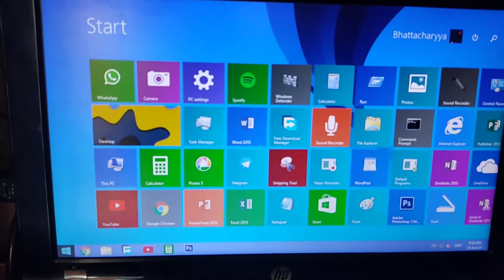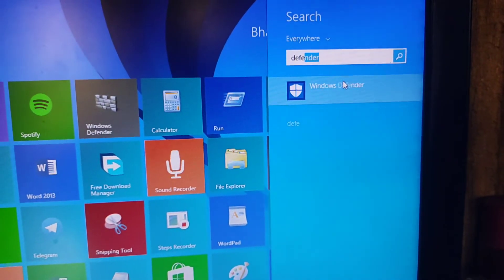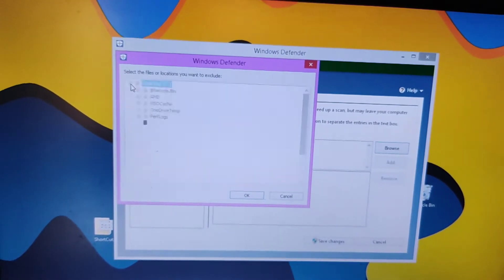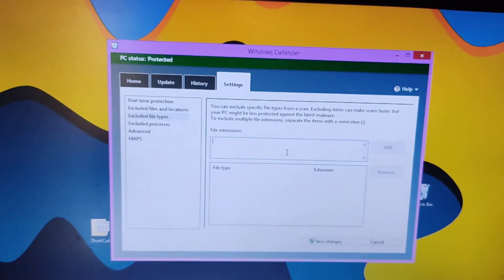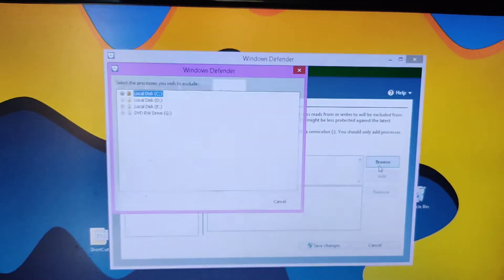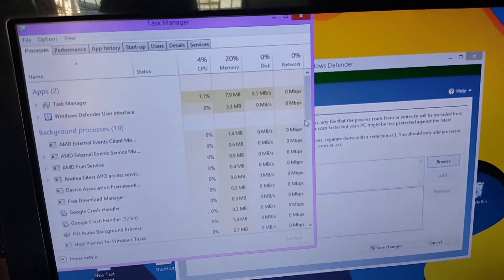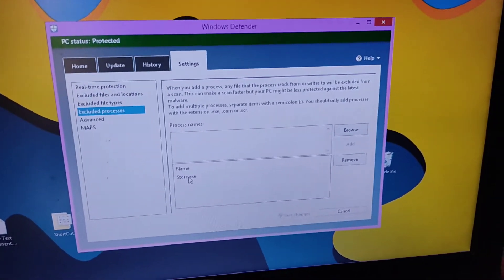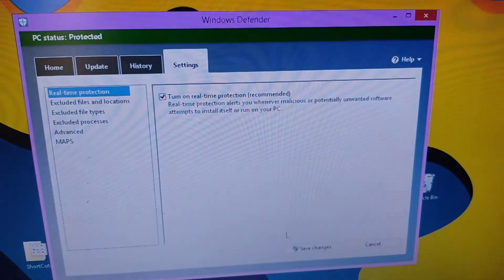Defender Settings while Installing Cracked Files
So friends today i'll show you what Defender Settings should be while Installing Cracked Files. Remember to turn the settings back to Normal after crack is Done.